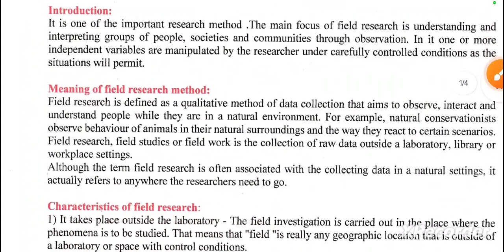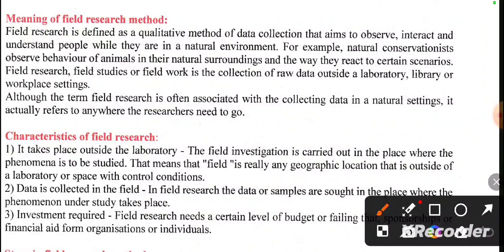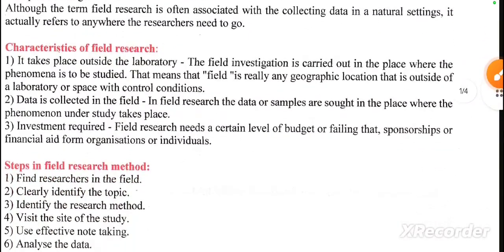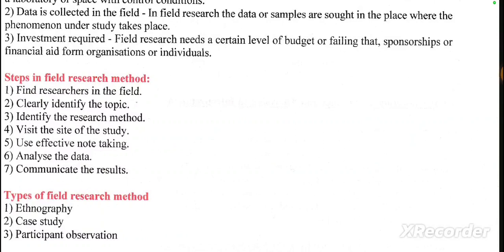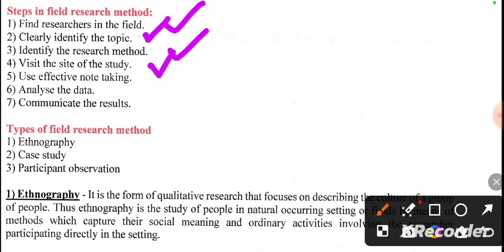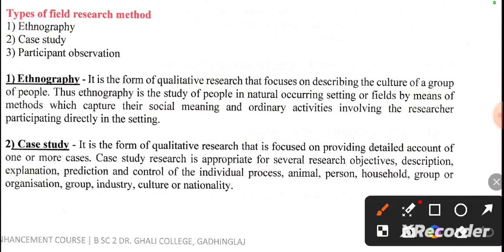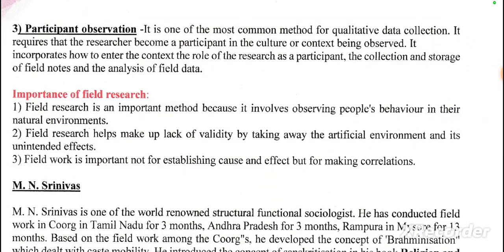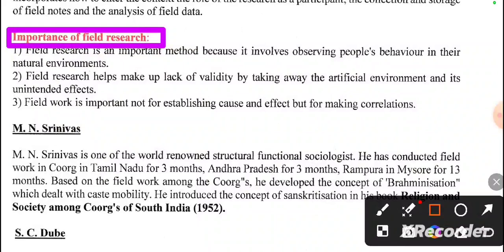Field Work Research Method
In this video, I have discussed field work research method.